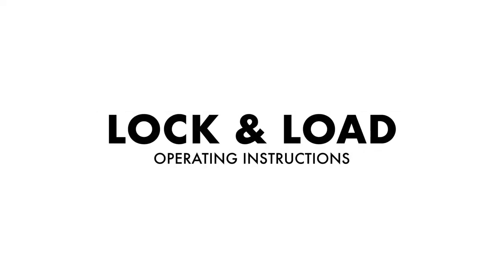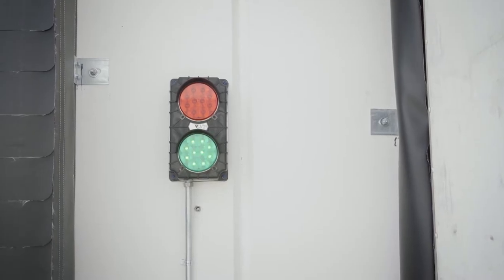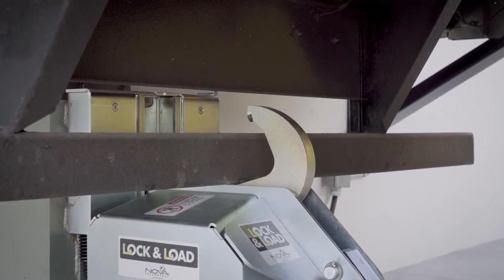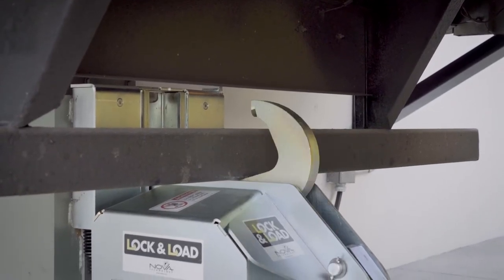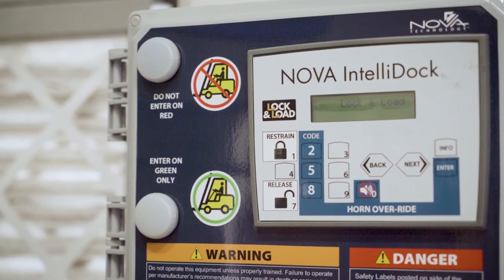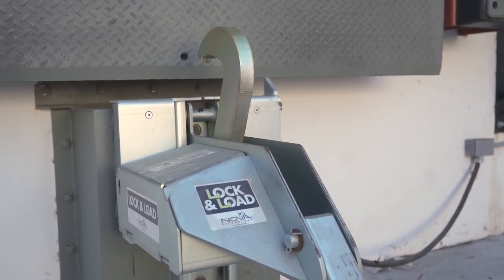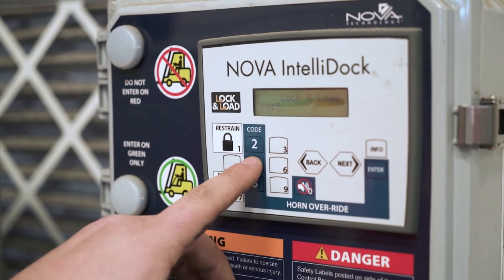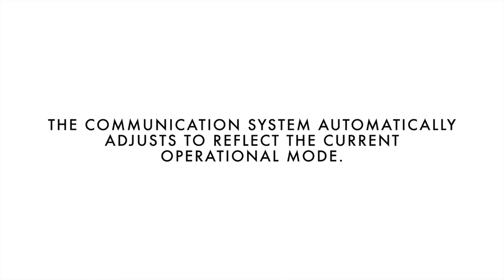NOVA Lock & Load Vehicle Restraint - How To Video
NOVA Lock & Load Vehicle Restraint